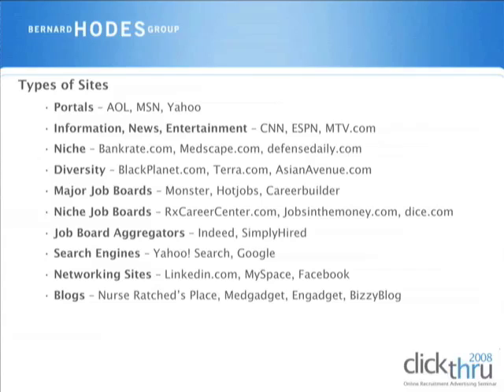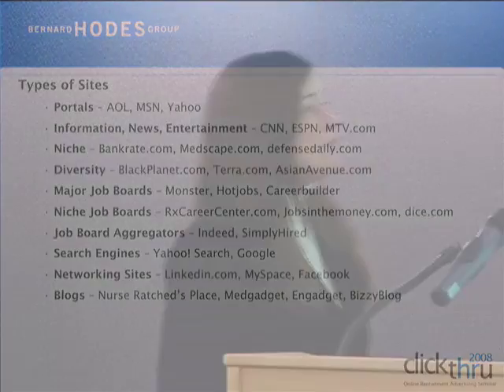Best Practices Digital Media, 4 of 6, Laura Shanon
Presented at ClickThru 2008 Online Recruitment Advertising Seminar. Laura Shanon is Vice President, Interactive Sourcing & Strategy at Bernard Hodes Group, where she heads up a team that helps clients to utilize innovative sourcing tools to find active and passive candidates. Laura has nine years experience working within the human resources and marketing fields, the majority of which has been in the Interactive space. She has consulted with hundreds of clients to implement successful campaigns that drive quality hires and increase brand awareness through the use of email, rich media, banners, mobile, social media, and search marketing and utilize cutting edge technologies, such as relationship marketing, virtual recruitment, and gaming/simulation environments. Laura has worked with such clients as IRS, FBI, Lockheed Martin, BAE Systems, North Shore-LIJ Health System, Citi, University of Maryland University College, Dish Network, John Muir Health, Inova Health System, and Virginia Partnership for Nursing, to name a few.